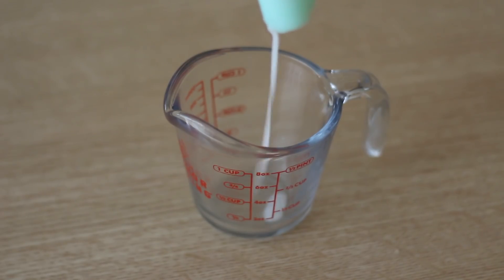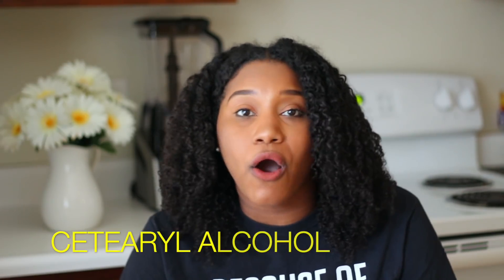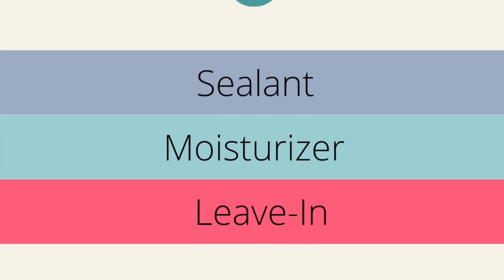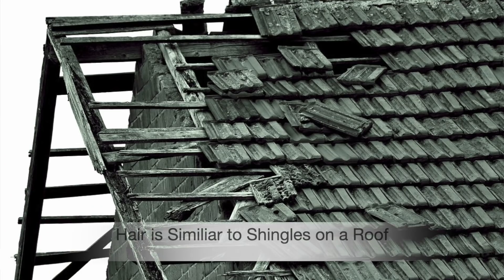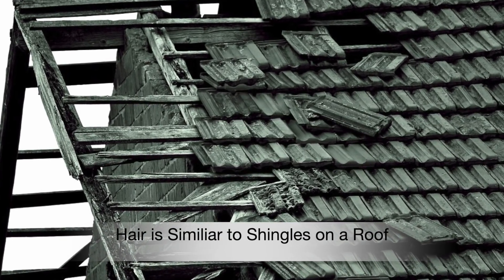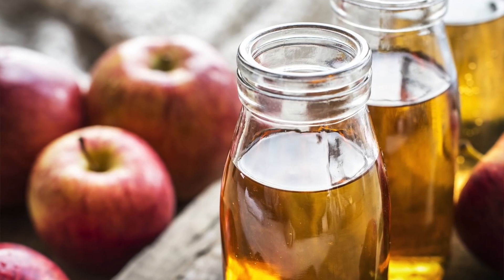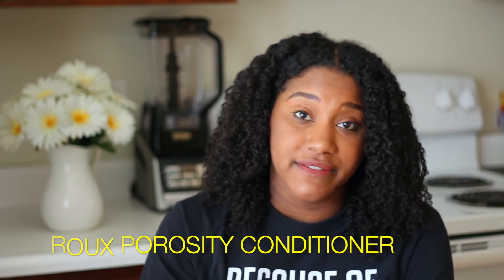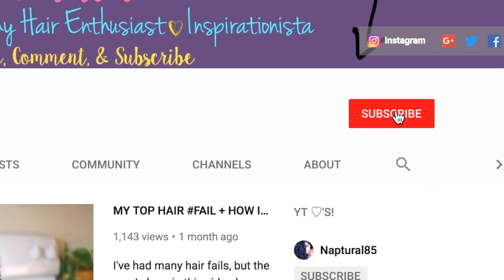DISCOVER YOUR CURL HYDRATION LEVEL!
Are you a 1, 2, or 3? Let me know below!! :-)

↓---I'M LAUNCHING A REALLY DOPE HAIR CARE WEBSITE, BE THE FIRST TO KNOW WHEN IT'S LIVE BY SIGNING UP BELOW---↓

Editing Software: iMovie
Editing by : Me
Camera : Canon T4i